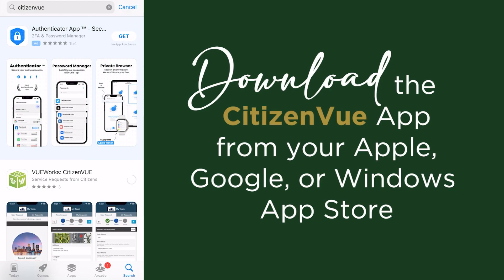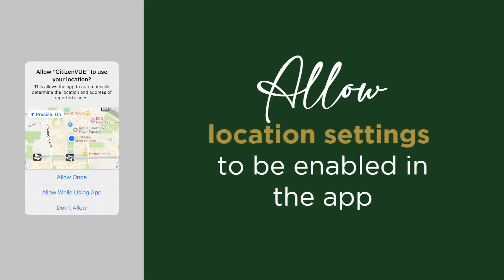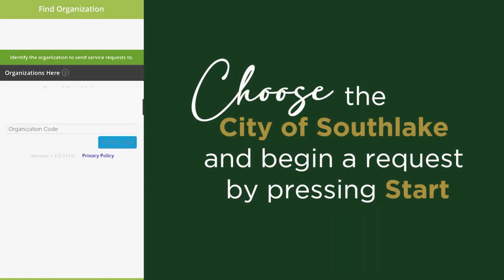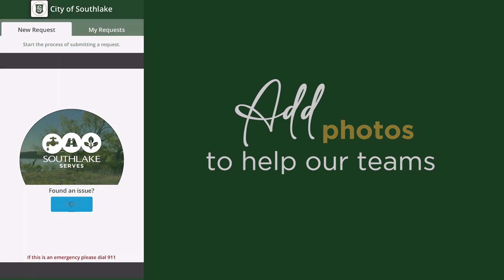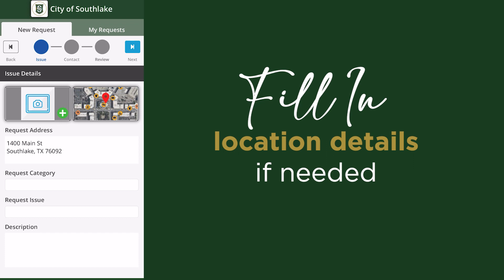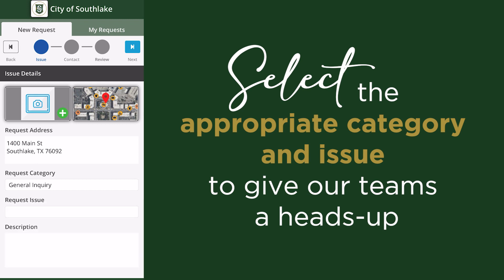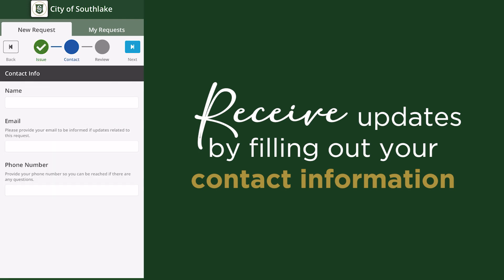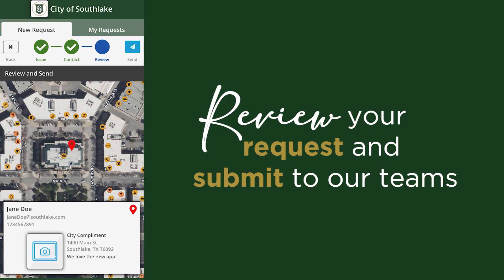Southlake Serves Launch 2023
The City of Southlake has released a new platform called Southlake Serves to help make reporting issues and submitting requests easier for residents. To learn more about how to navigate this process, please watch this short video.